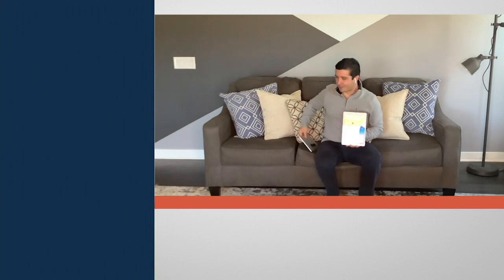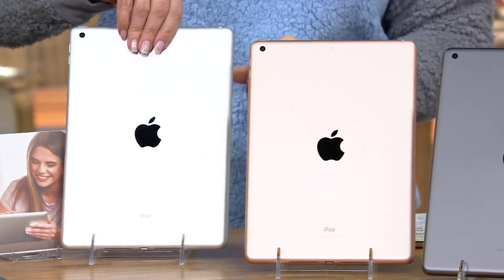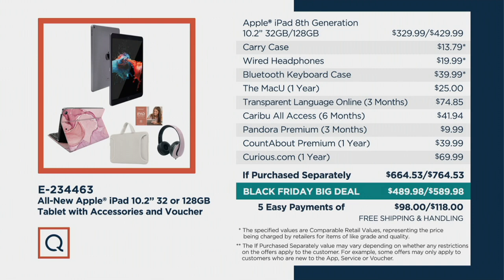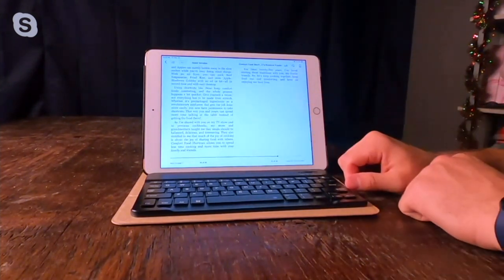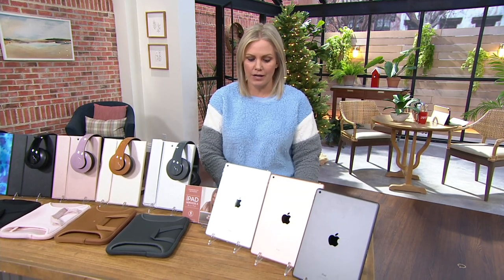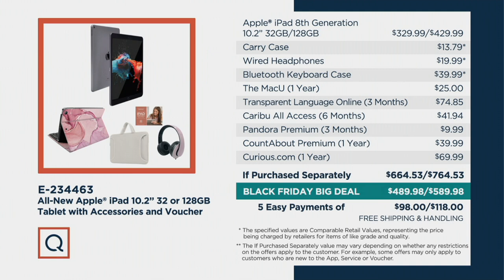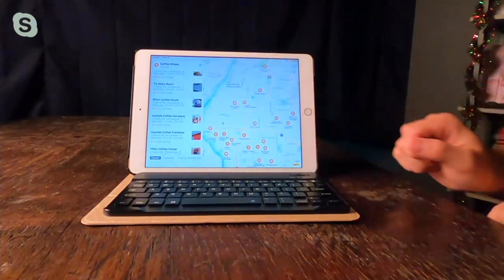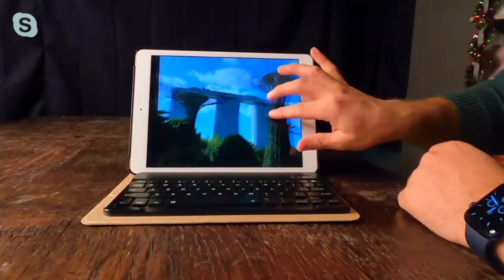All-New Apple iPad 10.2" 32 or 128GM Tablet w/ Accessories And Voucher on QVC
PLEASE SEE INDIVIDUAL ITEM NUMBER FOR PRODUCT DETAILS***